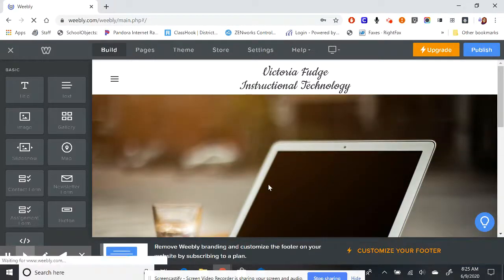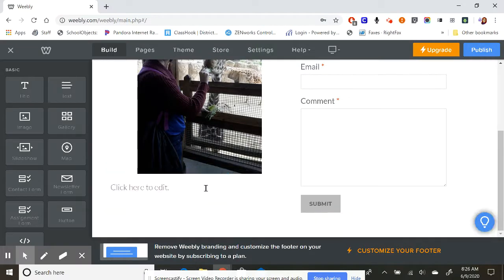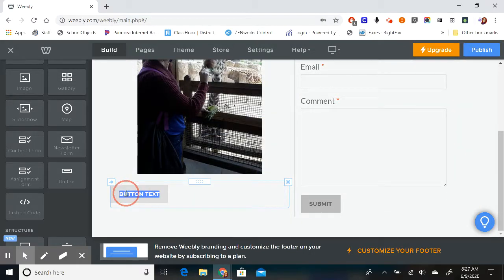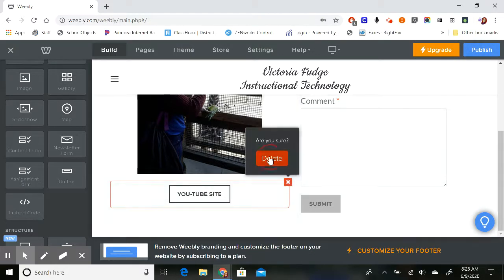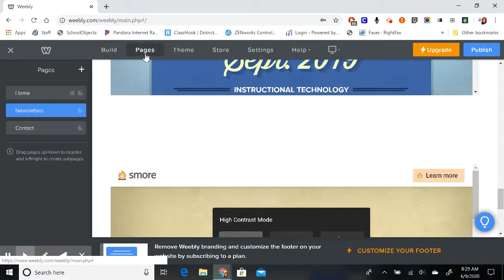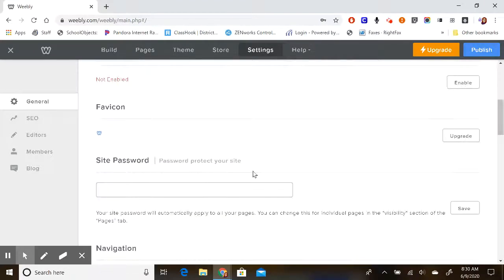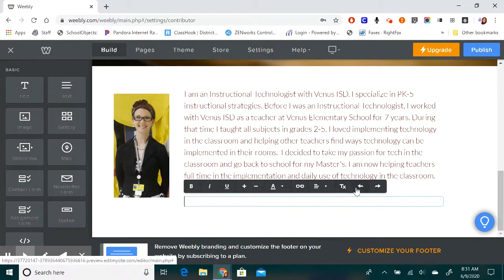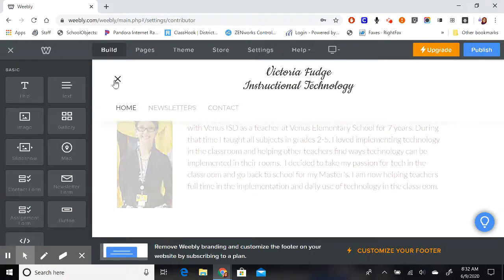Weebly How to